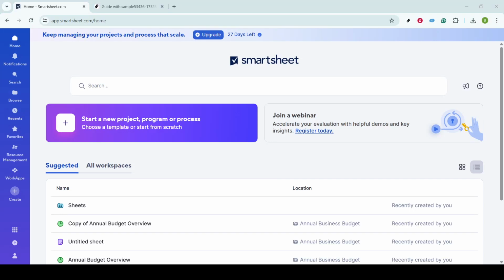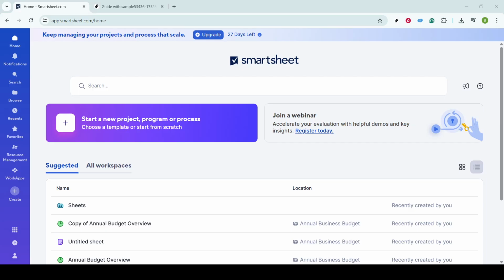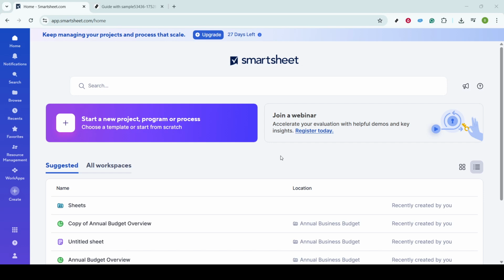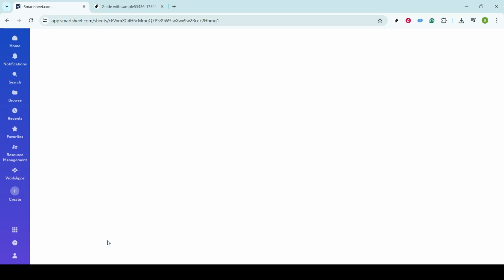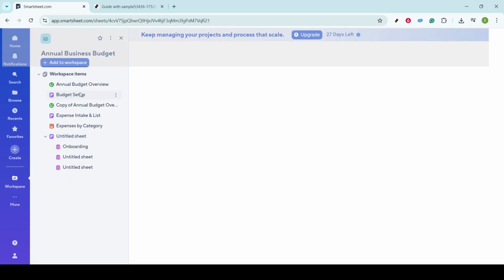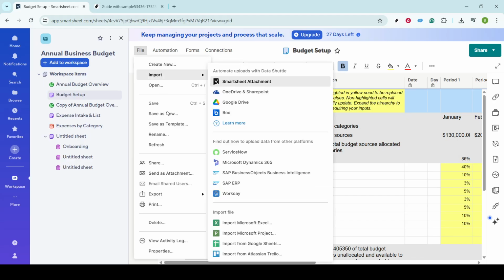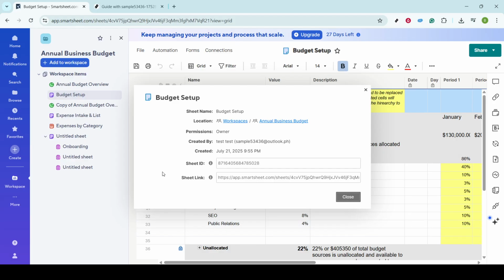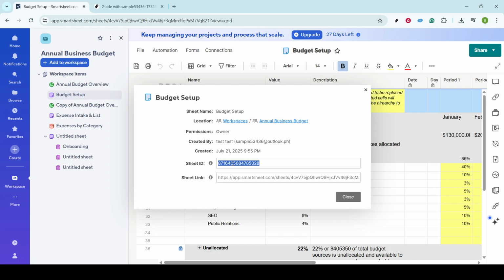How To Get Smartsheet ID [2026 Full Guide]